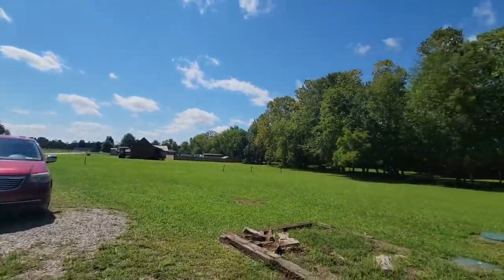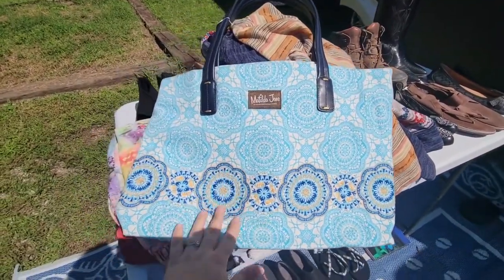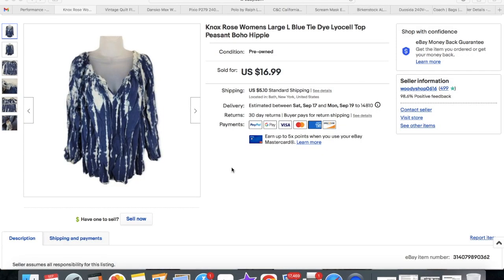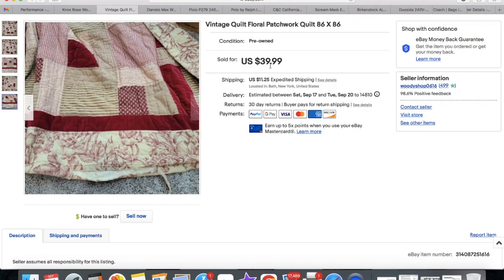We moved! Living in a camper while reselling! What Sold on Ebay and Poshmark, new listing set up!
Tour of the new storage, listing while living in a  camper full time and what sold on ebay and poshmark. Highlighted sales, items that sold quickly.